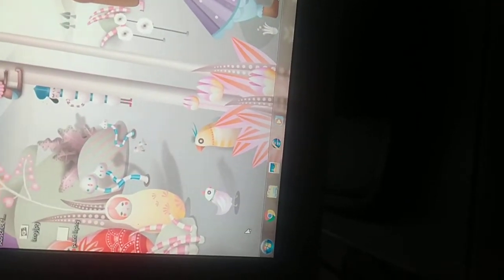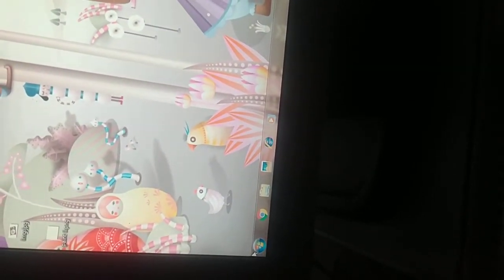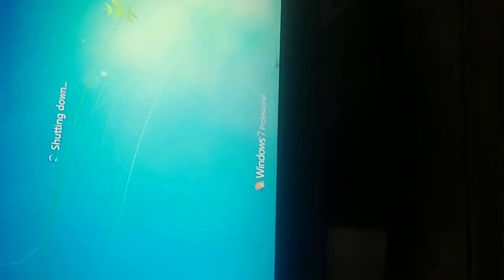Class IV Computer Shutdown flow chart1